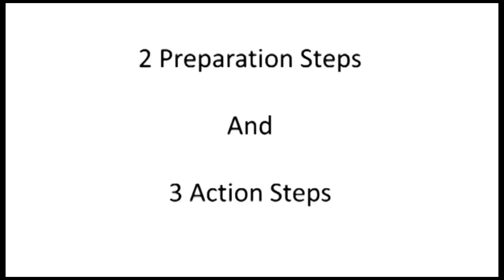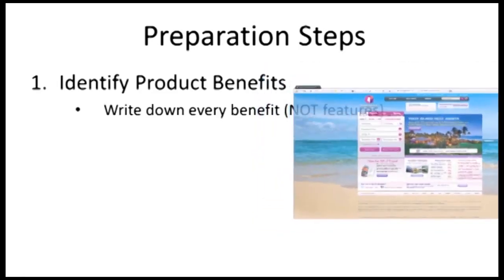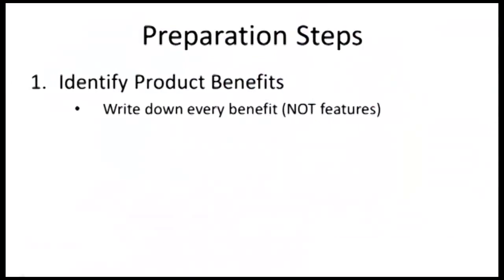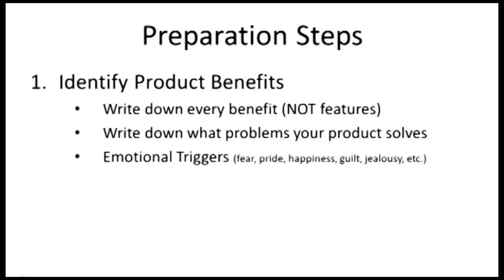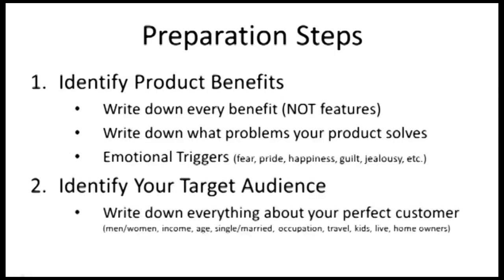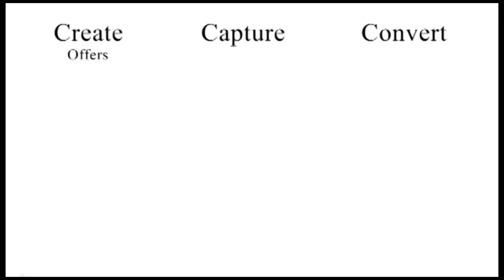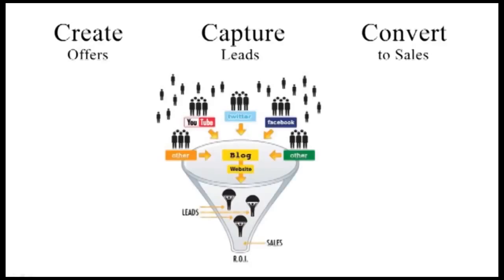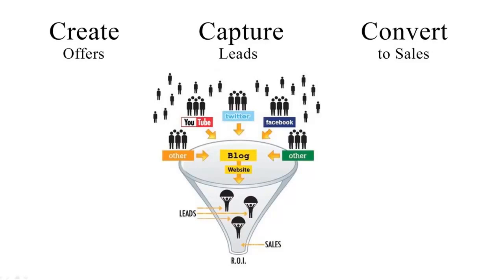Marketing Plan Sample 5 Simple Steps to Market Any Business